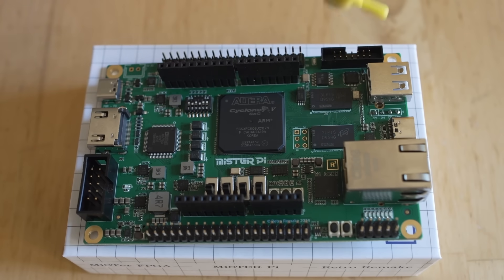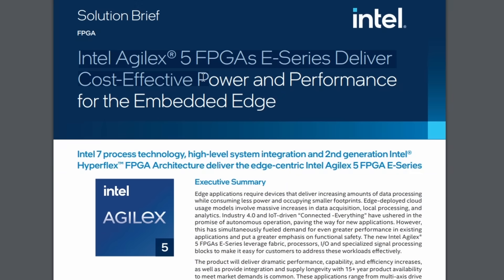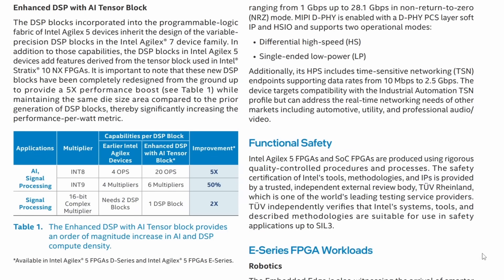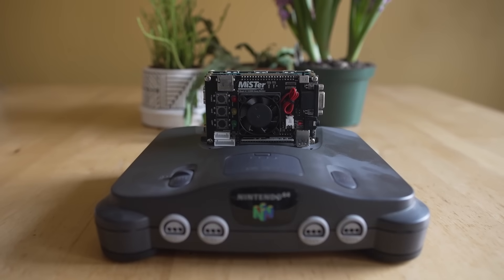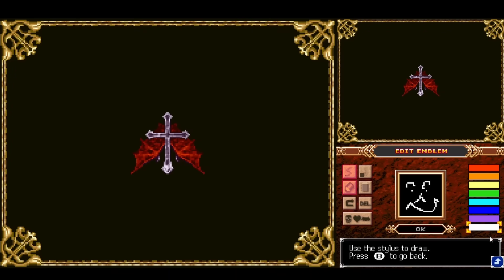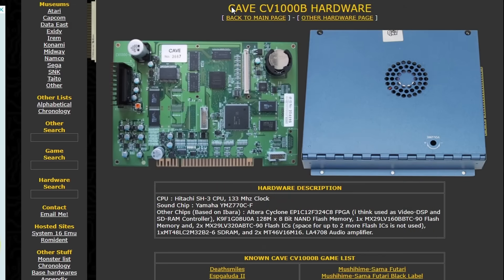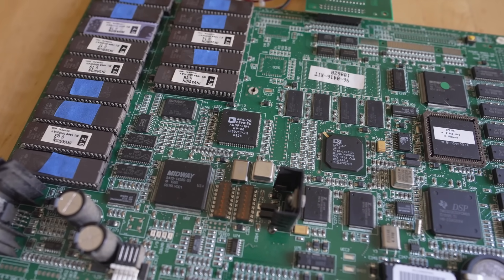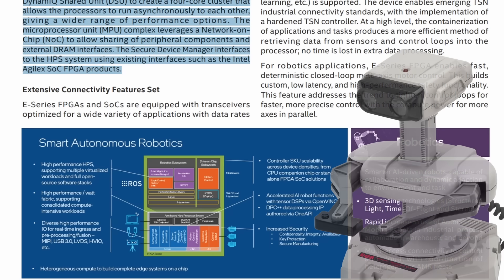"MiSTer FPGA 2" Coming? What Consoles Could It Even Run? Agilex 5 Explained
It’s MiSTer FPGA NEWS AND UPDATES time! N64 FPGA core news, MiSTer FPGA Sega Saturn core news, MiSTer FPGA arcade game news…and more! FPGA gaming and retro games all in one! with more Taki Udon MiSTer Pi news as Taki Udon and Retro Remake have announced their new MiSTer FPGA based console which is a PS1 in disguise! SuperStation One! and considering how good the MiSTer Pi review was...this is exciting news! Gotta love new retro games and hardware! This may end up being the best retro gaming console around!

and now Taki Udon and Retro Remake have announced a new FPGA board with an Agilex 5 FPGA chip on board...so basically a MiSTer FPGA 2 or MiSTer FPGA successor! Dreamcast FPGA coming soon? Let's find out! And before you go to the comments and say “but I just bought a MiSTer FPGA” realize this is a subject measured in years, not months

now with a deep dive into the Agilex 5 FPGA!

and if you need videos explaining What is MiSTer FPGA, MiSTer FPGA reviews or MiSTer FPGA vs emulation videos check my playlist!

Note: Currently these are manual install only cores on MiSTer FPGA Discord under the pins on the N64 chat!